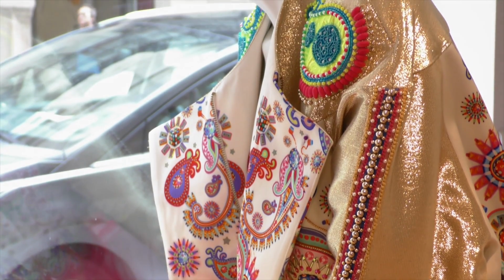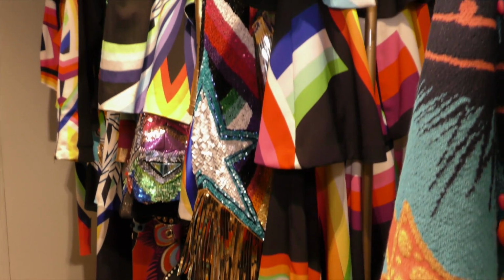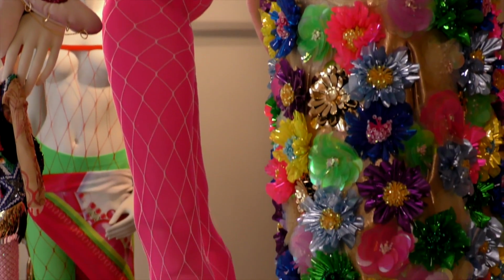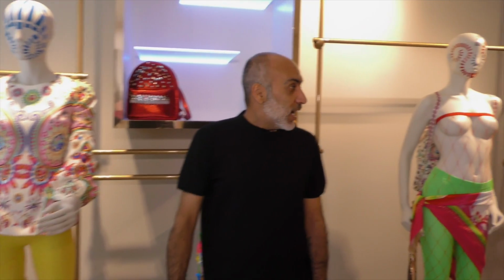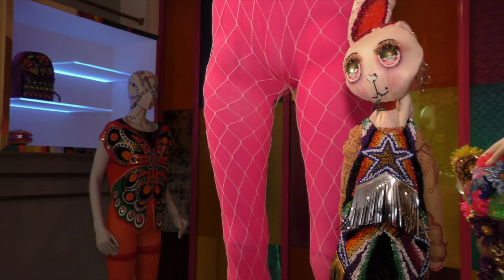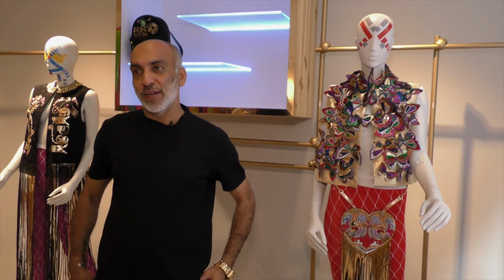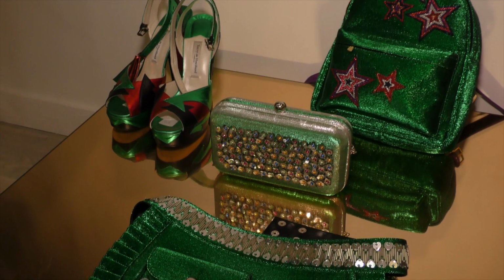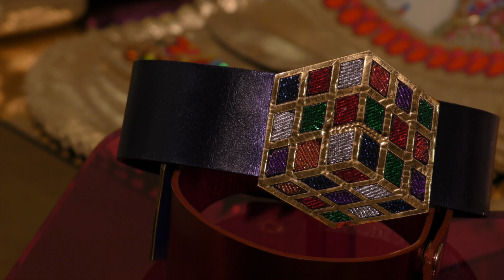FASHION ONE - One to watch - Manish Arora